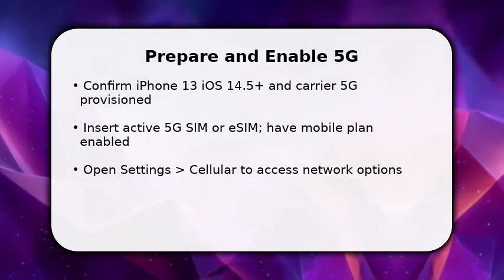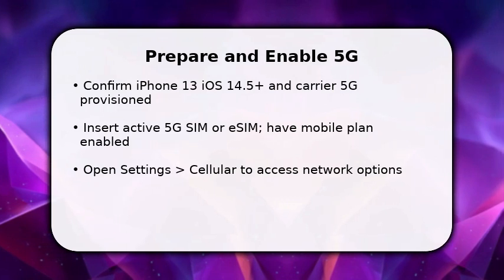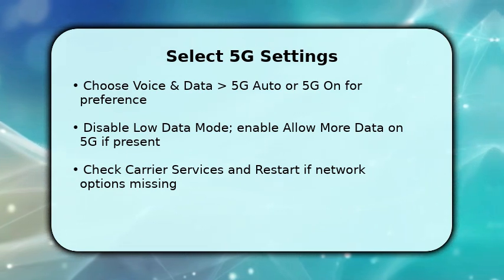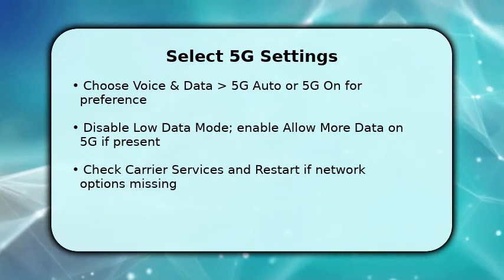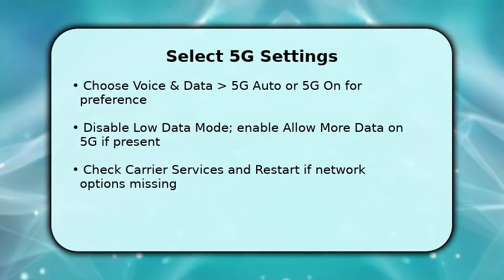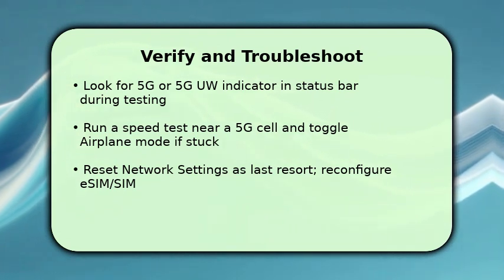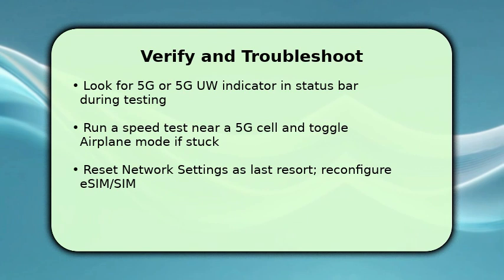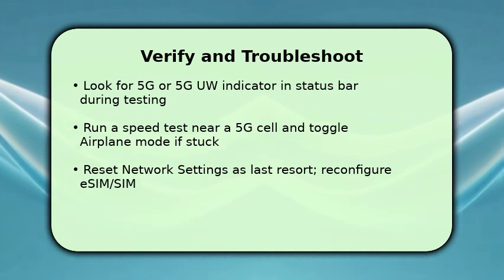How to 5g in Iphone 13 - Step by Step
Discover the ultimate guide to enabling and using 5G on your iPhone 13. From understanding what 5G is, checking compatibility with your device, through step-bythy process of activation - this video will walk you seamlessly from zero knowledge about cellular networks upgrades.